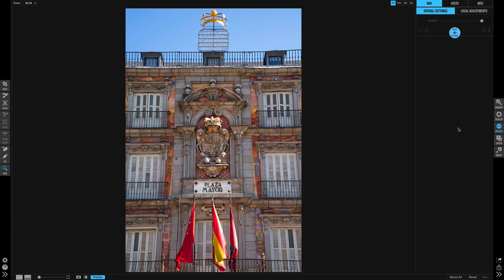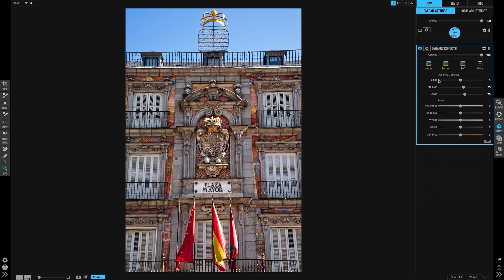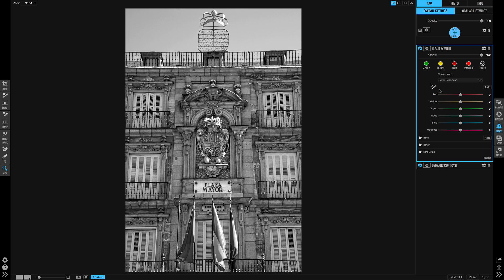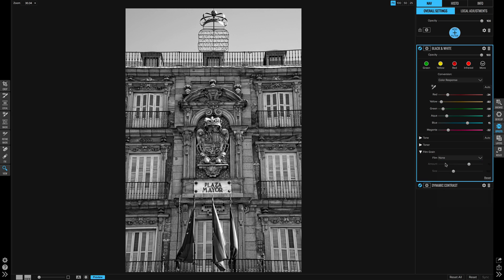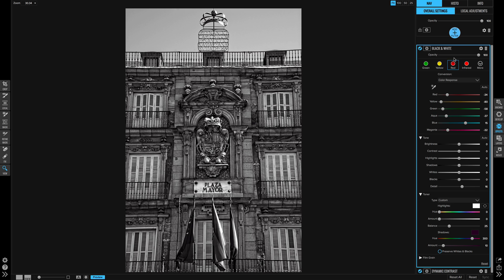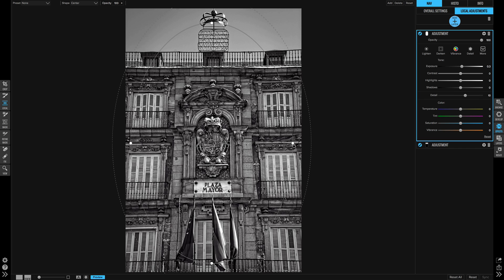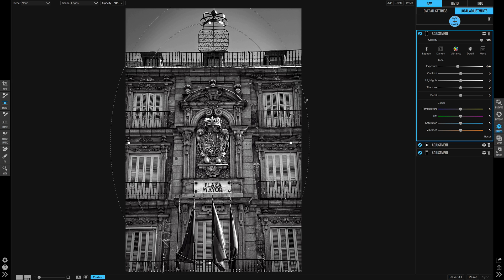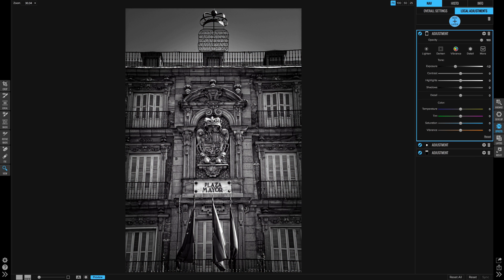Create a Powerful Black & White Photo – ON1 Photo RAW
In this Short Clip, I'll show you how to transform a photo into a power black and white photo using ON1 Photo RAW. I'll also explain the key differences between the Black & White adjustment panel in Develop vs. the Black & White filter in Effects.